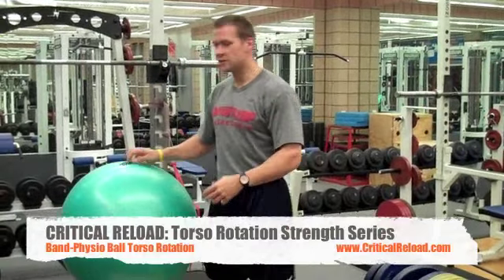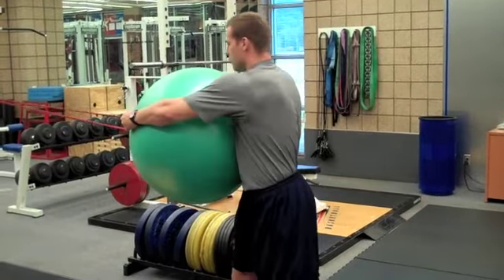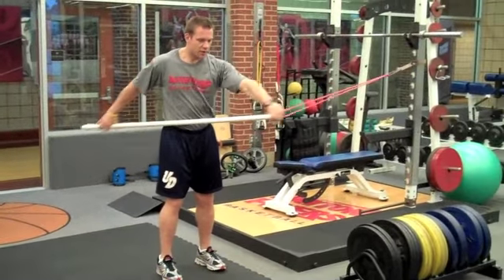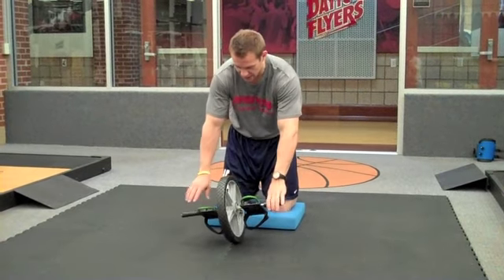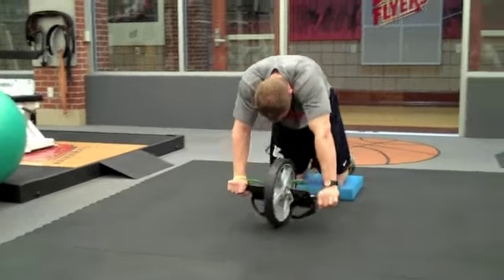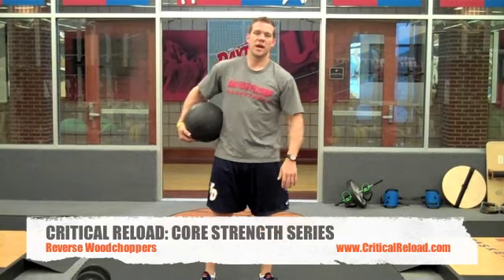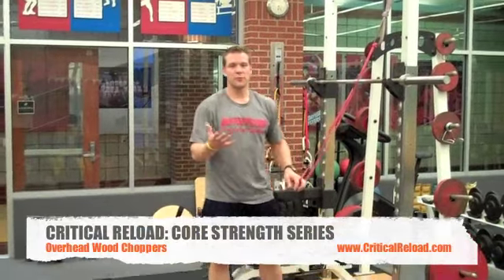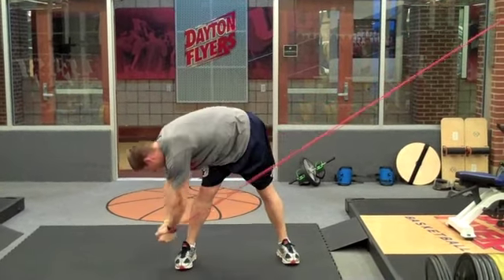Torso Rotational Strength, Part 1 of 3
Watch Mike Bewley, Strength & Conditioning Coach for the University of Dayton and founder of Critical Reload demonstrate a fantastic series of torso rotational exercises designed to increase strength in the core (erector spinae, multifidus, transverse abdominis, internal/external obliques, and hip flexor) muscles. These muscles run the length of the trunk and torso; and when they contract they help stabilize the spine, pelvis, and shoulder girdle and help create a solid base of support. By developing strength in these core muscles, you develop a solid foundation from which to generate powerful movements of the extremities (legs, arms, shoulders).